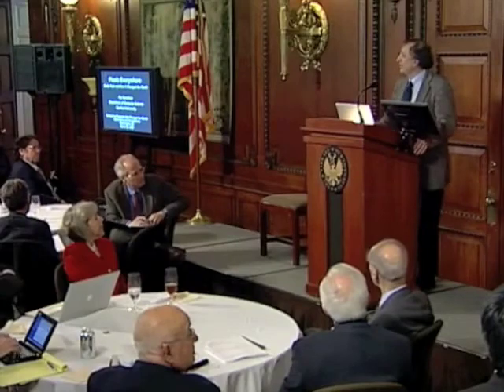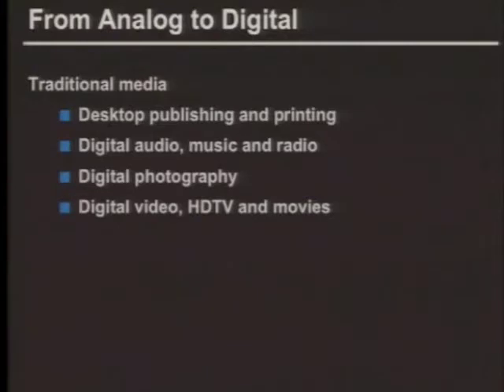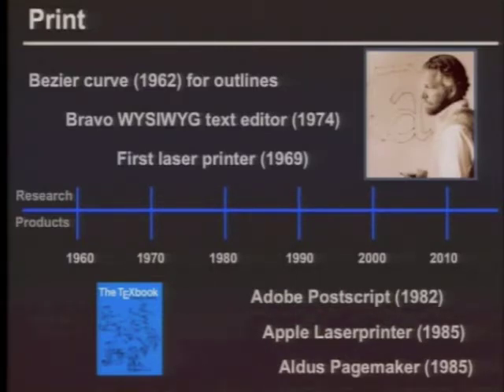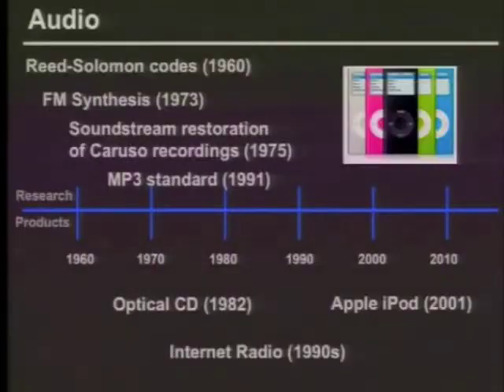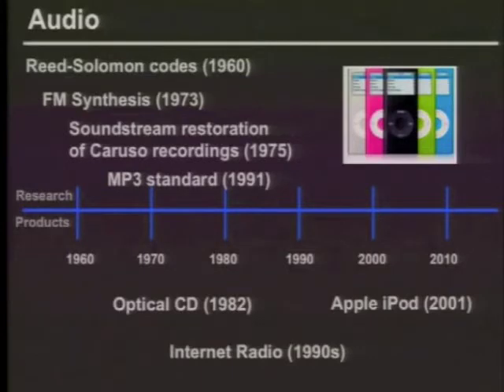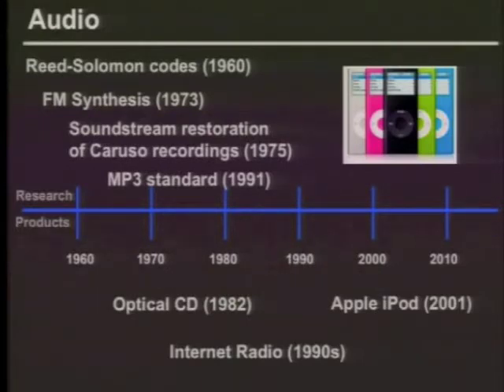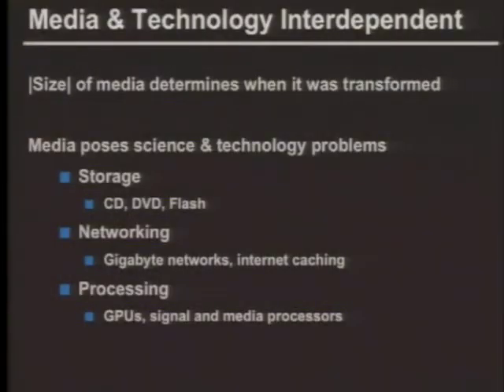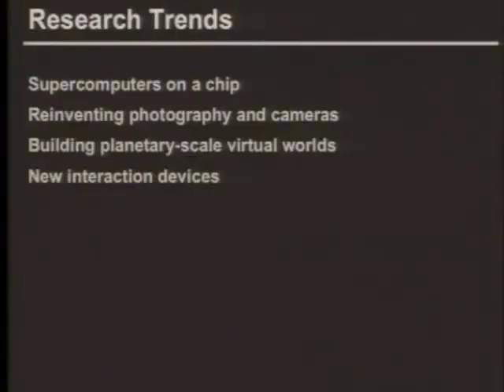Pixels Everywhere!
Pat Hanrahan, Stanford University, from Computing Research that Changed the World: Reflections and Perspectives, March 25, 2009,